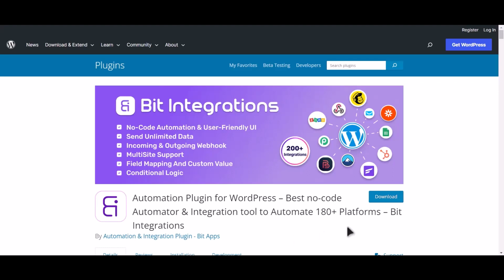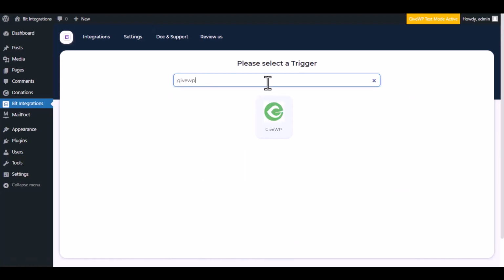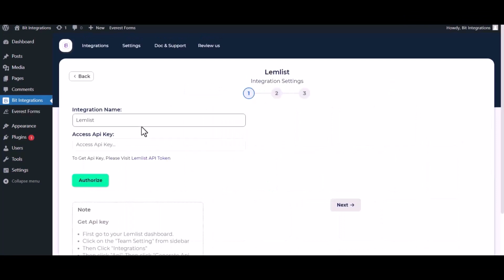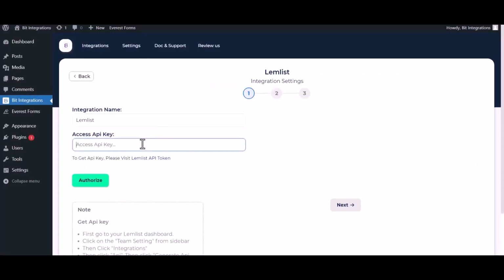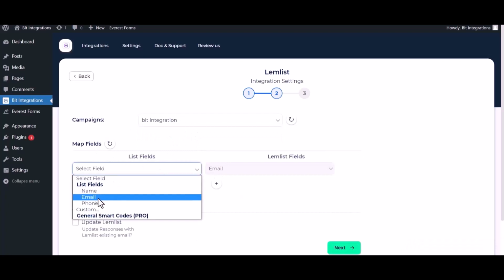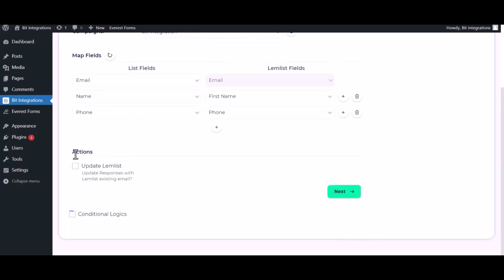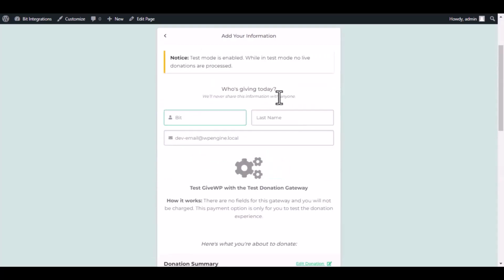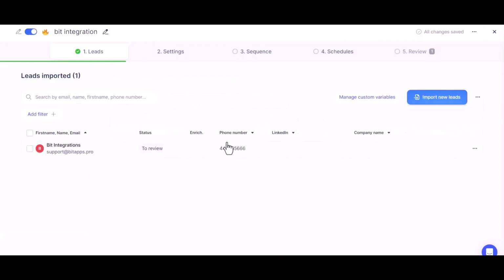Integrating GiveWP with Lemlist | Step-by-Step Tutorial | Bit Integrations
🔗 Elevate your email marketing prowess! Witness the fusion of GiveWP, a dynamic form builder, with Lemlist, a powerful email marketing platform, in our latest tutorial. Dive into the art of seamless integration using the Bit Integrations WordPress plugin.

In this comprehensive video guide, we unravel the process of integrating GiveWP with Lemlist. Experience the magic of streamlined data synchronization, allowing you to craft impactful email campaigns effortlessly.

Key Highlights:
✅ Step-by-step tutorial for integrating GiveWP with Lemlist using the Bit Integrations WordPress plugin.
✅ Empower your email marketing strategy with seamless data flow between GiveWP and Lemlist.

Whether you're a seasoned email marketer, business owner, or enthusiast, this integration empowers you to blend GiveWP with Lemlist effortlessly. Watch the video now to transform your email campaigns!

🎥 Ready to take your email campaigns to the next level? Seamlessly integrate GiveWP with Lemlist using Bit Integrations and elevate your email marketing game! 👍